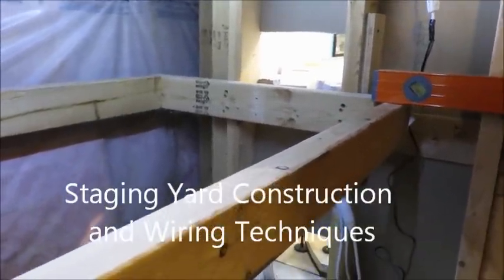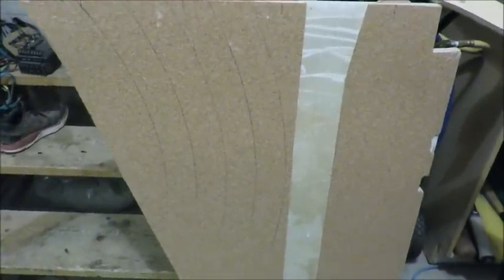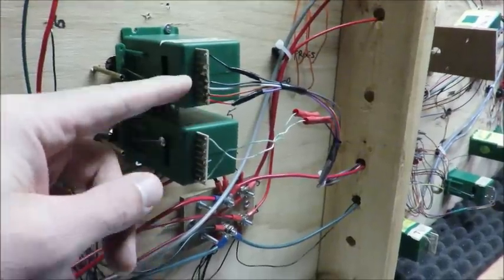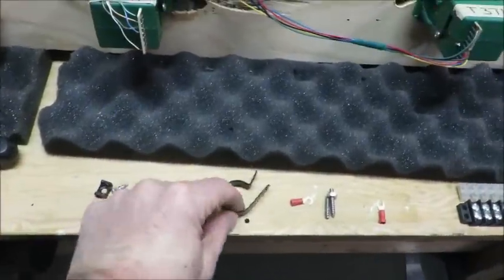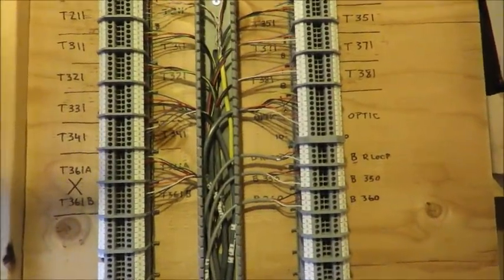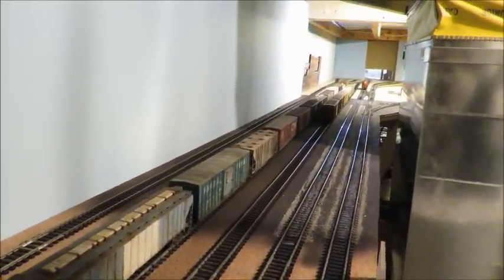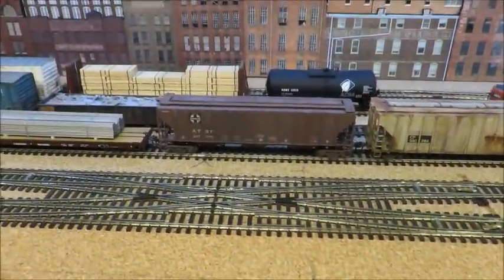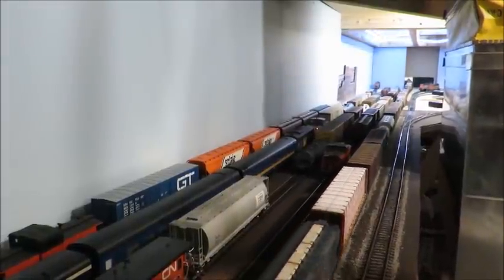Muskoka Central RR - Staging Yard Construction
Follow along with my construction of a new staging area.  Lots of wiring tips and techniques described.  Trains run through at the end of the video.